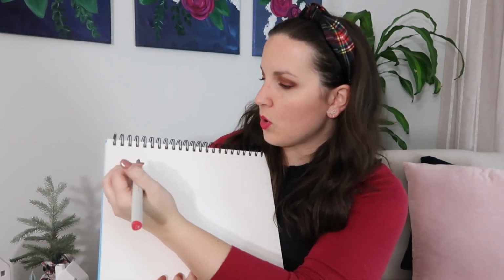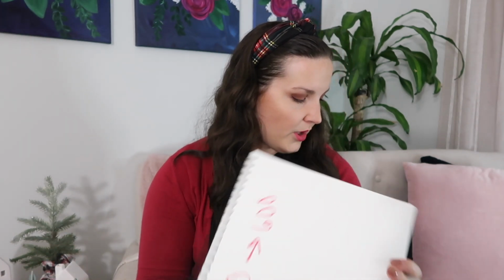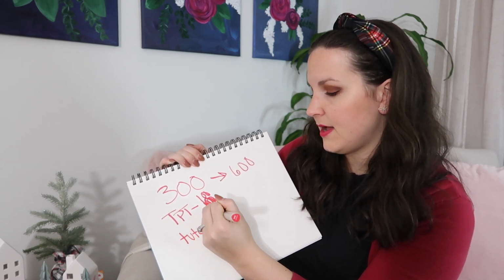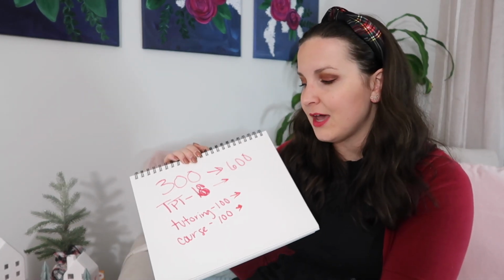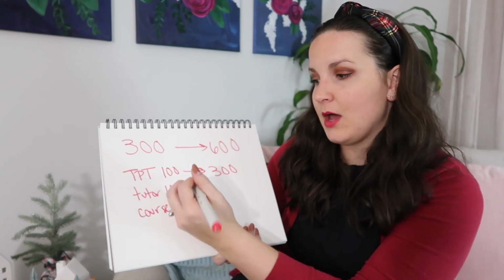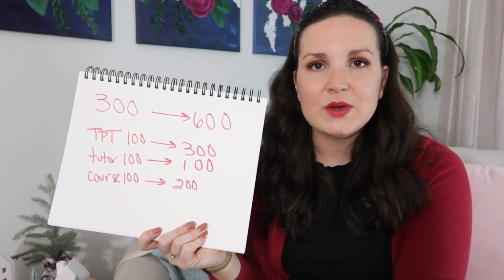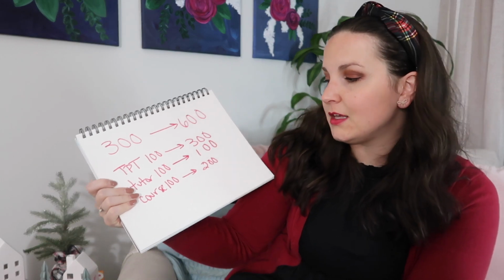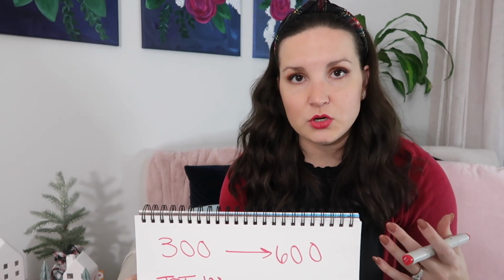How to Make a MONEY PLAN for the New Year + 3 Ways to Make More Money with Your Online Shop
Looking to see how much money that you can make this year? In this video, we're talking about how to create a plan for making money in the new year in your Teachers Pay Teachers store as well as the 3 main ways to make more money.

Happy selling!
Becca

00:00 Intro
00:53 What we’re talking about
1:08 Where are you?
5:01 How to increase
5:57 Conversions
6:34 Traffic
7:20 Products

//HELPFUL LINKS

TickTok: Becca.e.davis